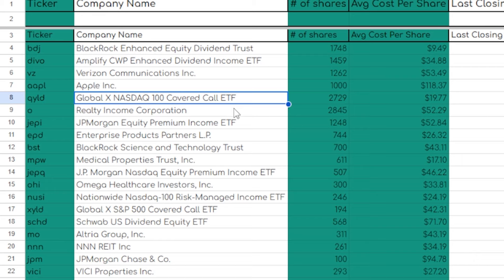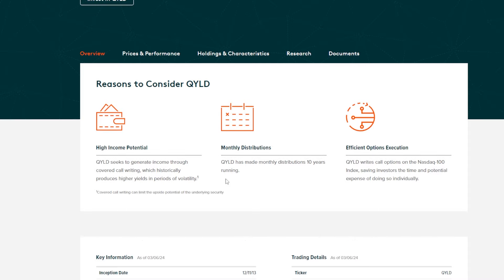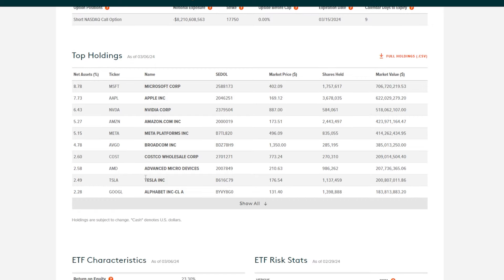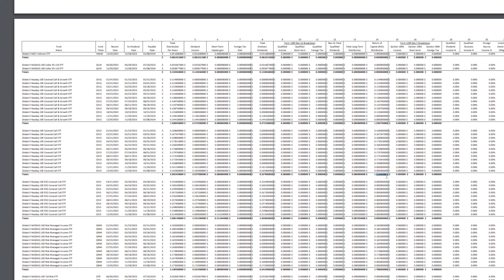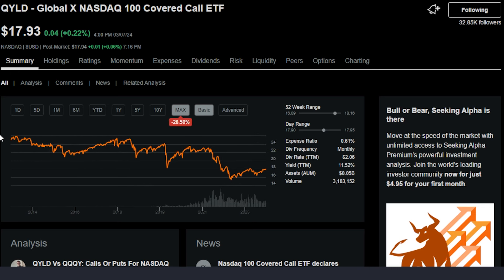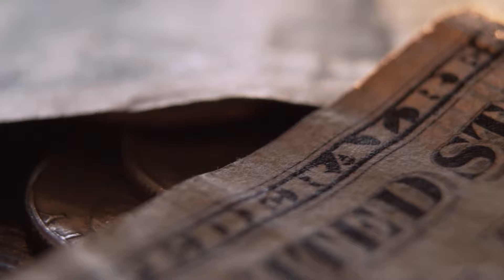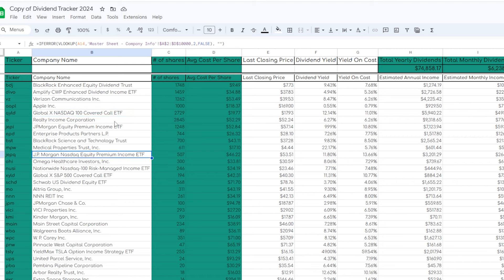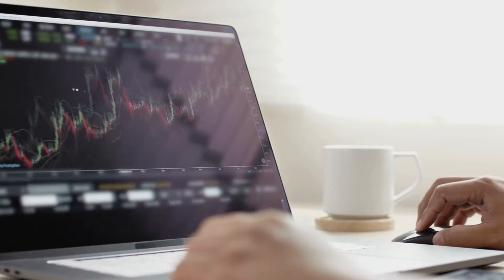I Changed My Mind About the QYLD ETF… I’m Buying MORE!